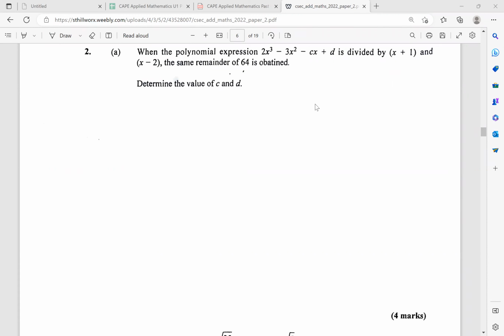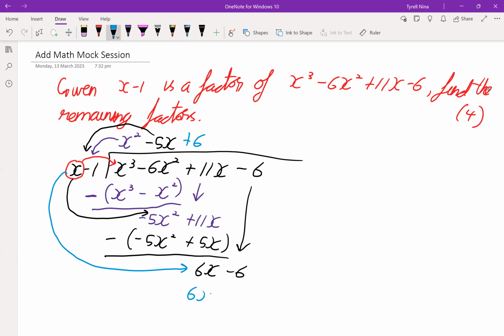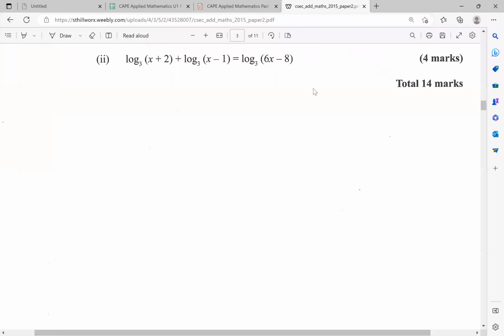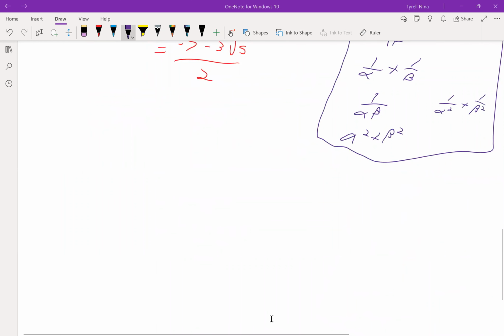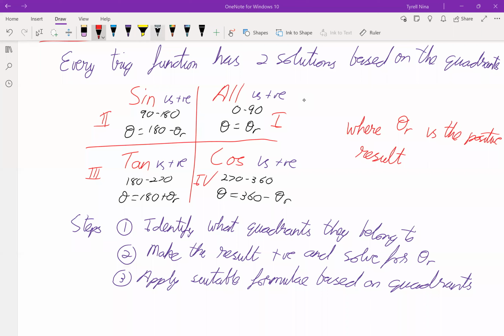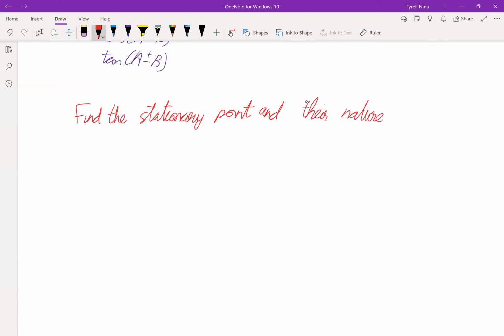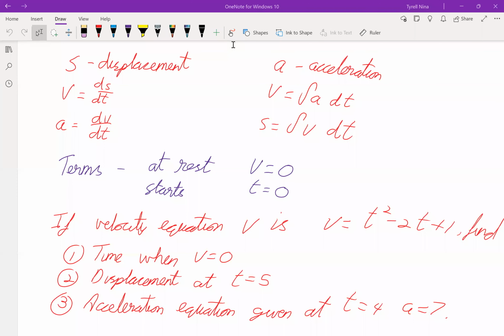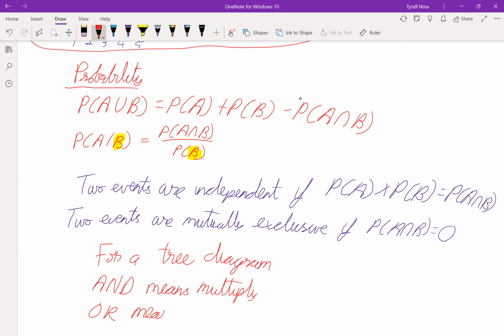Mr Nina Mock Class 2023